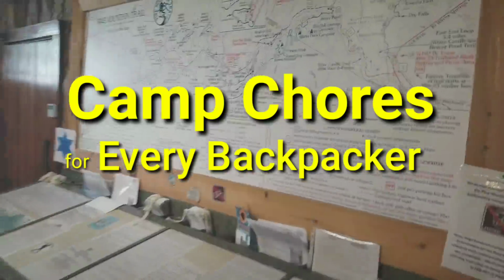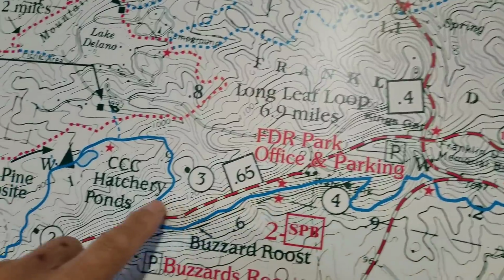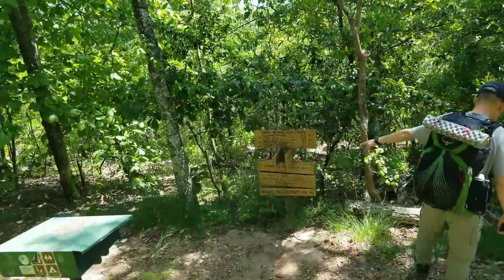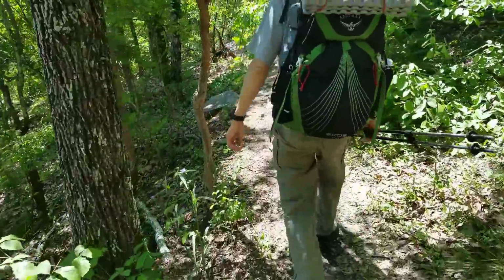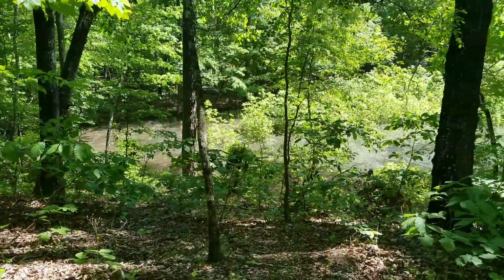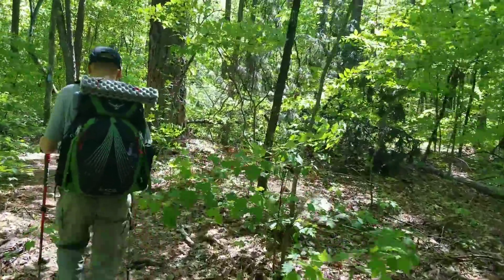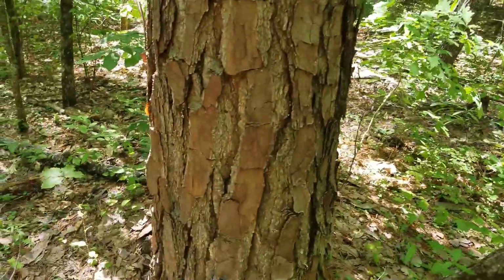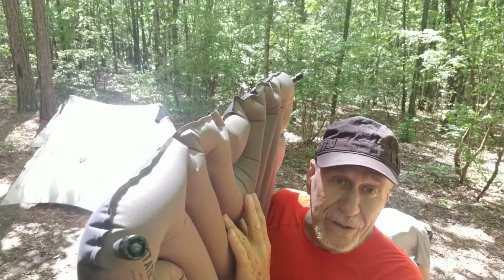FDR State Park short hike from park office to Dead Pine Campsite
Short hike from the park office 1.6 miles and various camp chores that every backpacker knows